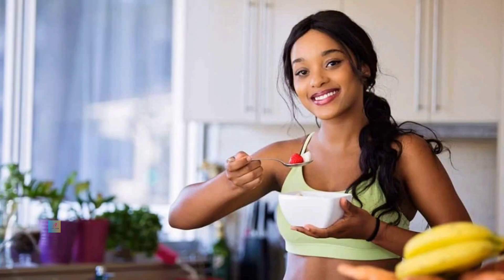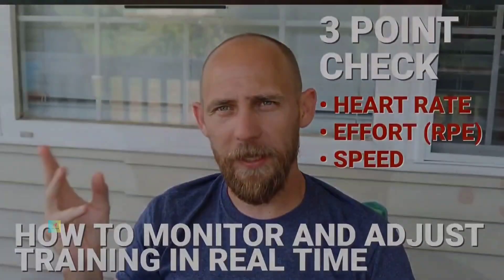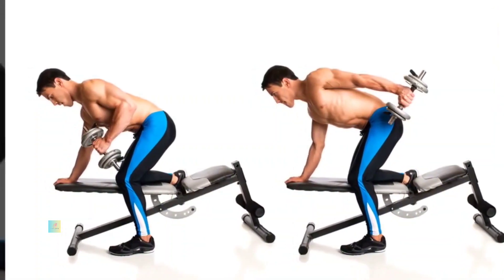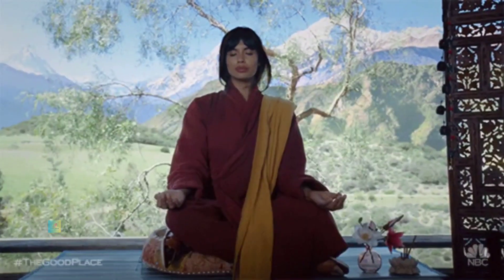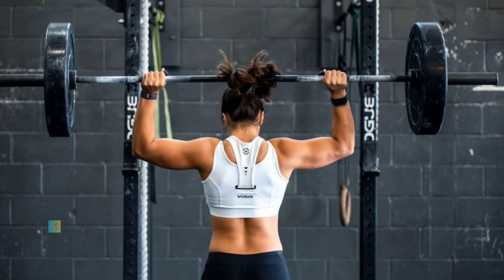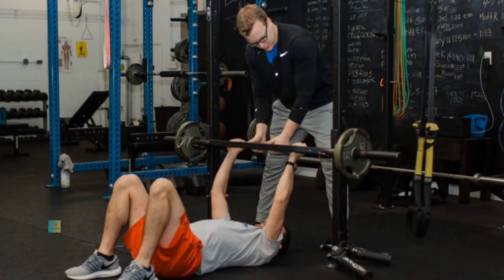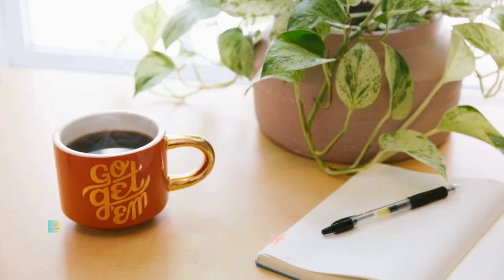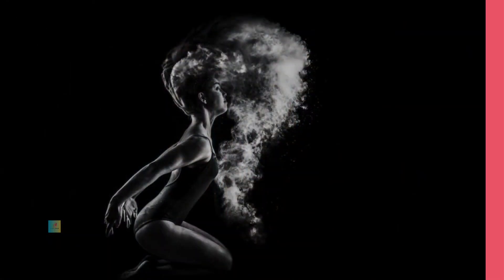Daily Workout Routine | Crafting A Daily Exercise attitude amazing beautiful challenge emotional.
Principles of a Balanced Workout Routine
Warm-up
Cardiovascular Exercise
Strength Training
Flexibility Training
Recovery
Tips and Considerations
Variety
Professional Guidance
Consistency
Enjoyment and Adaptation
Celebrate Progress